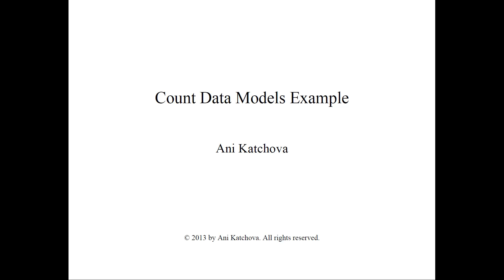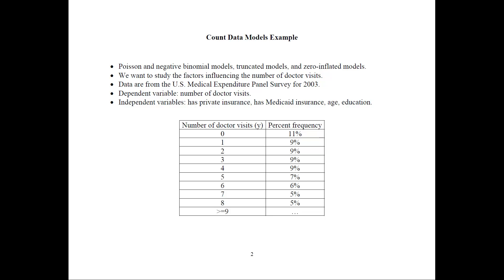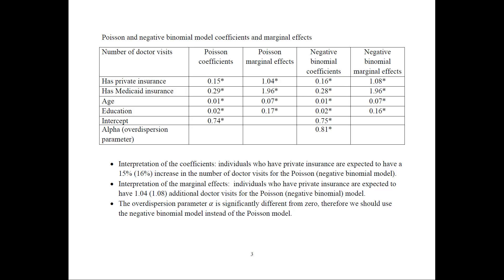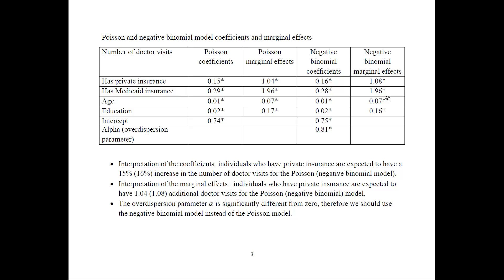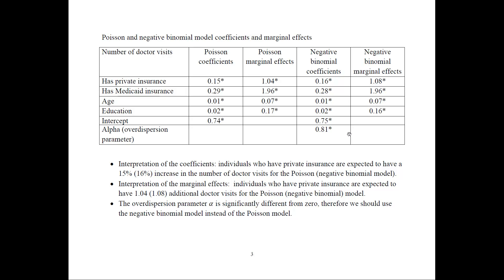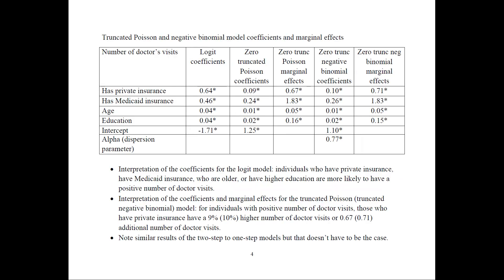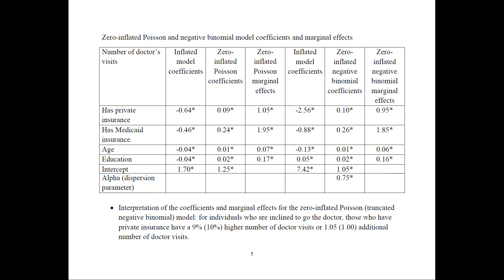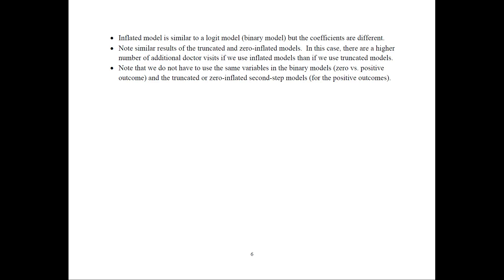Count Data Models Example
Poisson Model, Negative Binomial Model, Hurdle Models, Zero-Inflated Models Example